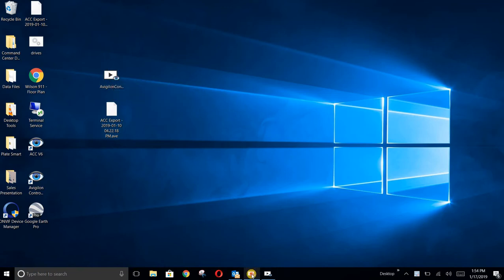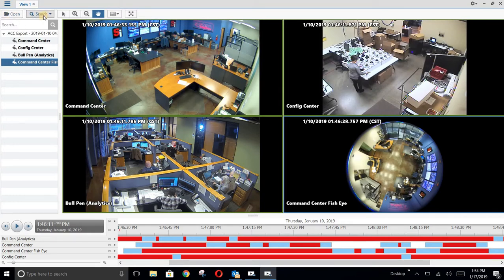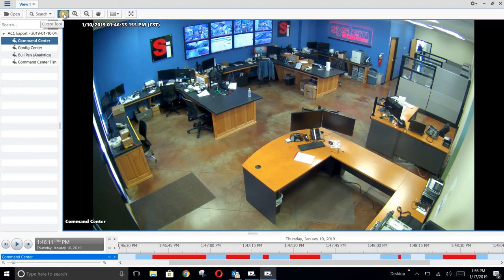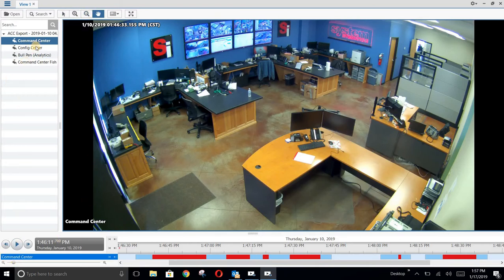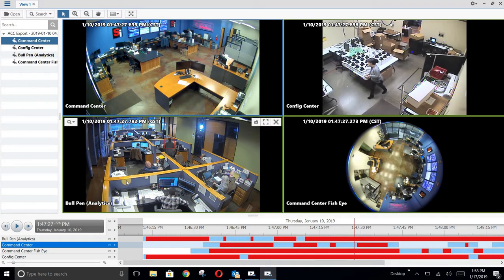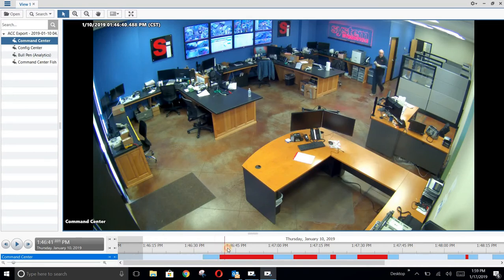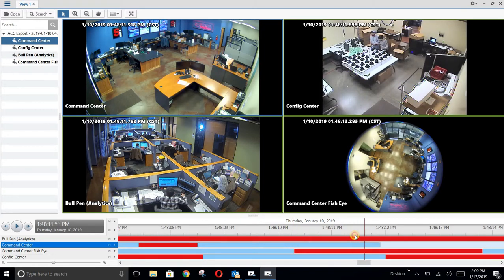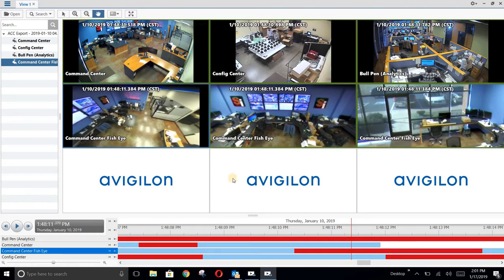Avigilon ACC6 Player Tutorial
A brief tutorial of how to use the ACC Version 6 Avigilon player for watching exported video footage